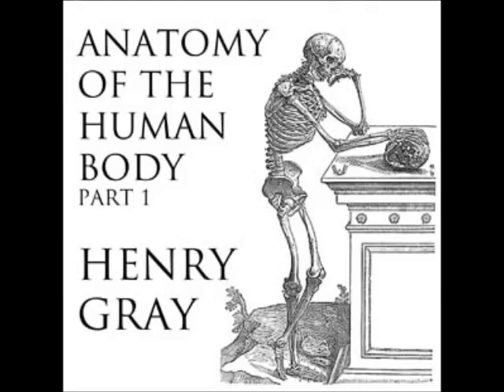Anatomy of the human body(full Audiobook) (6 of 39)